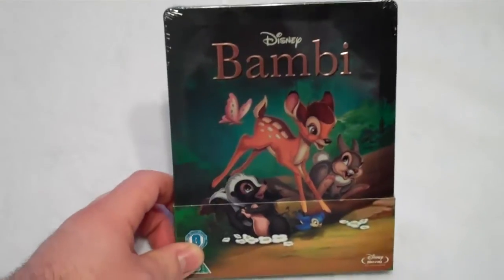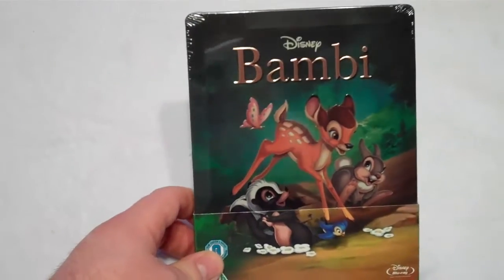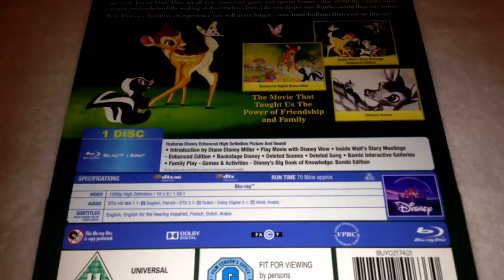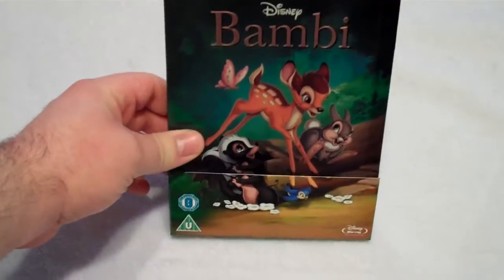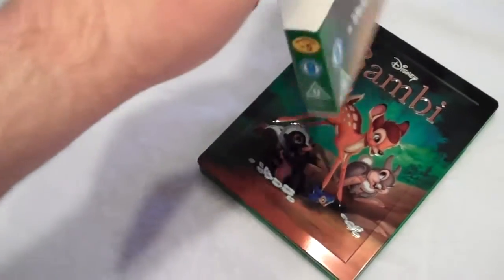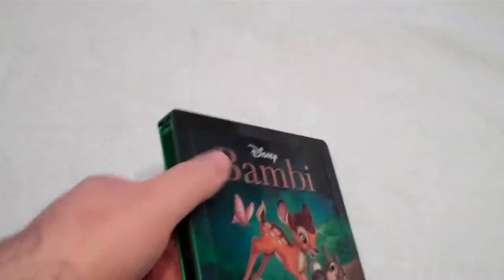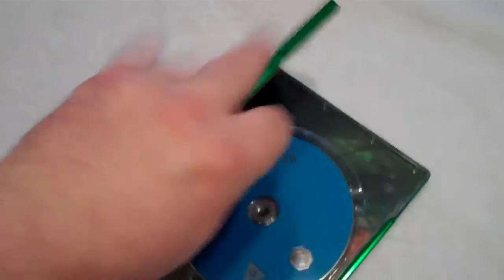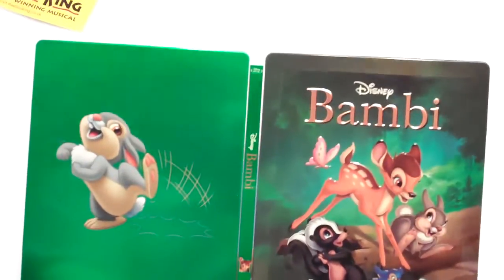Bambi SteelBook Zavvi Exclusive Blu-ray Unboxing - (1942) - Disney / 4,000 Copies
My unboxing of the Zavvi Exclusive Blu-ray SteelBook for Disney's BAMBI. Limited to 4,000 Copies worldwide. Enjoy!

Bambi - Movie/Film 1942
Bambi - Walt Disney
Bambi - Zavvi Exclusive Bluray SteelBook
Unboxing / Collection / Update / Review / Rare / Out of Print / Haul

Directed by: David Hand, James Algar, Samuel Armstrong, Graham Heid, Bill Roberts, Paul Satterfield and Norman Wright
Written/Story by: Perce Pearce, Larry Morey, Vernon Stallings, Melvin Shaw, Carl Fallberg, Chuck Couch and Ralph Wright
Based on the Book/Novel: Bambi, A Life in the Woods by: Felix Salten

Walt Disney Productions
RKO Radio Pictures